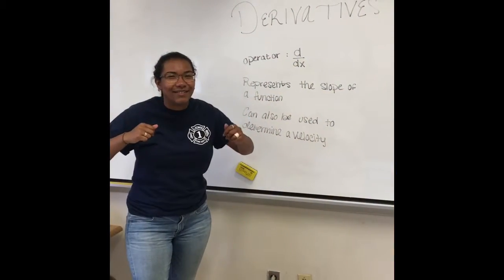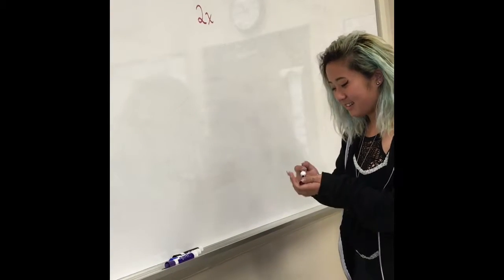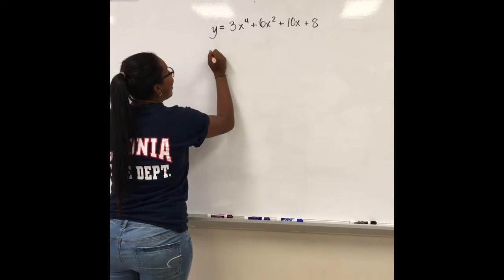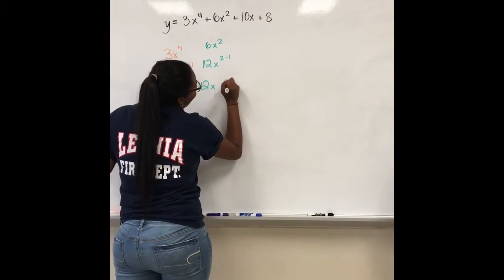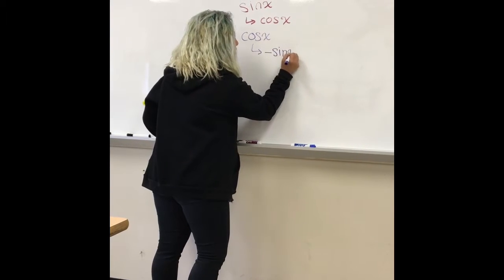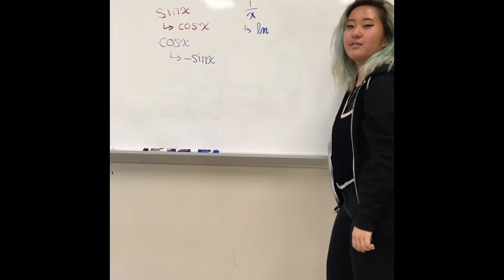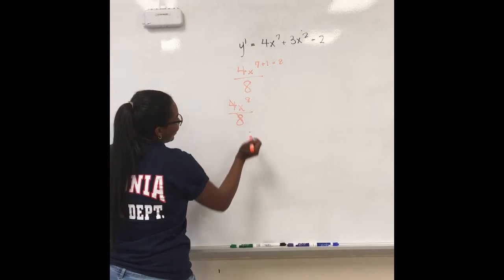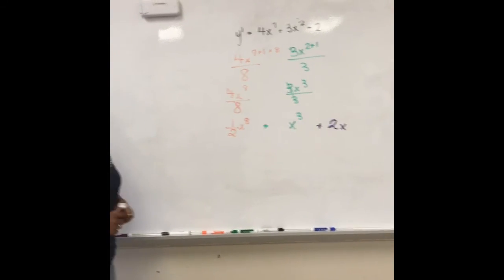Calculus Project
By Suzi Moon & Maiya Clark